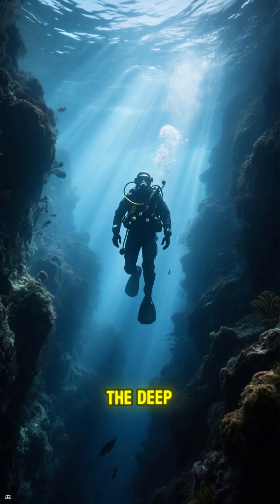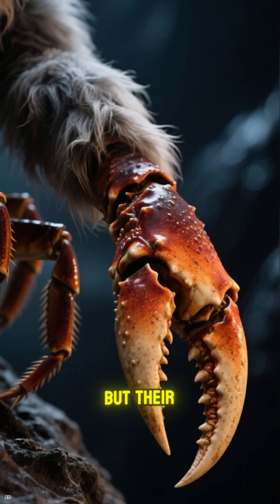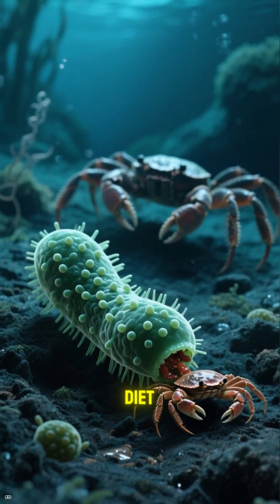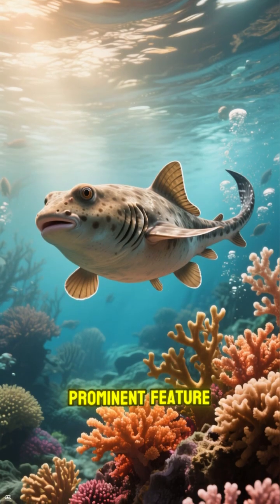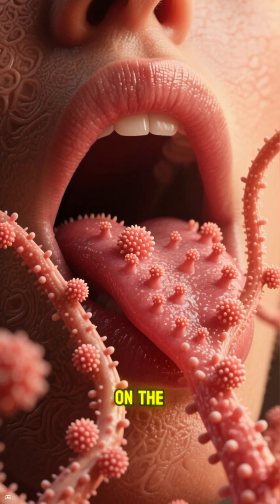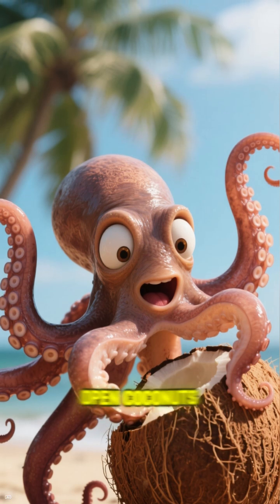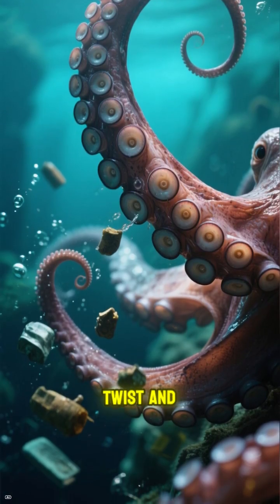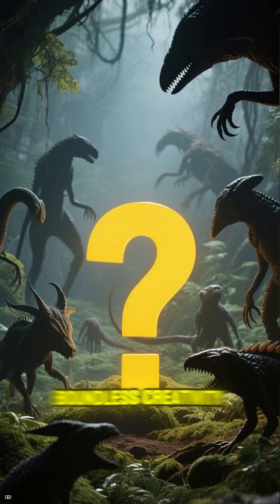Creatures With Furry Arms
Deep beneath the ocean’s surface, in the shadowy and extreme environments surrounding hydrothermal vents, pale, ghostly crabs scuttle about as if conducting a symphony of life in the abyss. Their striking, almost surreal appearance captivates scientists and explorers alike, as their claws are adorned with silky, hair-like structures. These hairs, fine and feathery, serve a vital purpose that goes far beyond mere aesthetics; they act as farming tools in one of nature’s most unusual agricultural systems.

If you love funny history, strange mysteries, weird facts, and comedy storytelling, this is the channel for you. Our videos dive into the most unbelievable tales in history and explain them in the worst possible way — because history doesn’t have to be boring to be unforgettable.